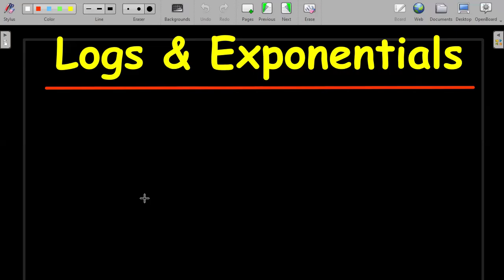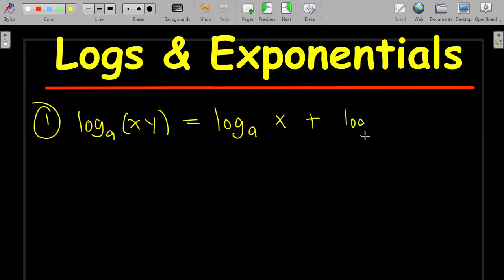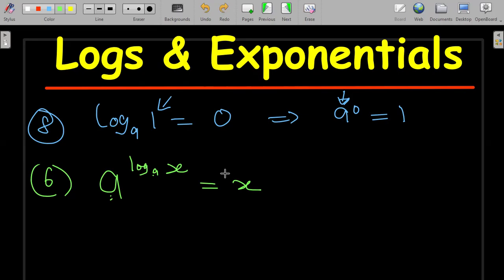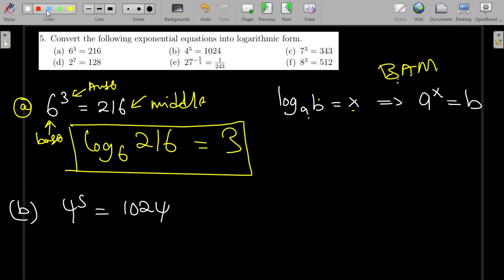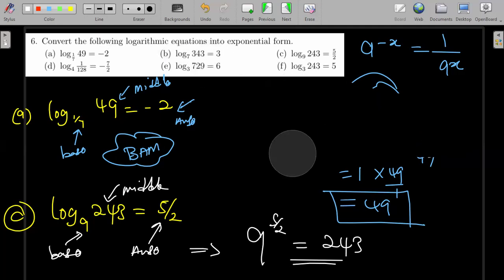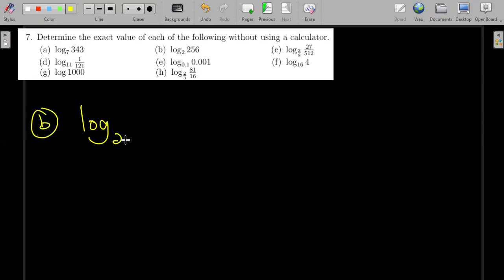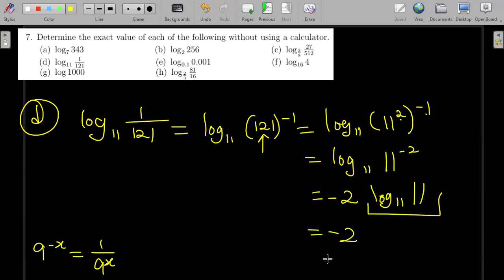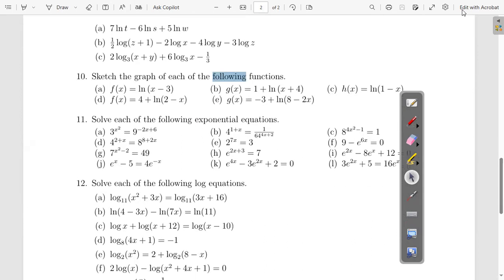Laws for LOGS and EXPONENTS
In this video we look at basic rules for logs and exponents ⚪🟡 To register for our quality lessons, create an account and make a payment for your desired courses.